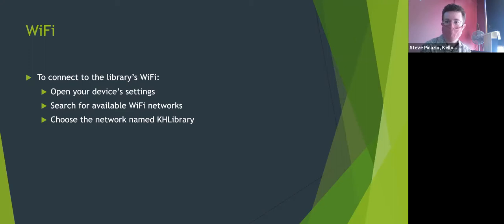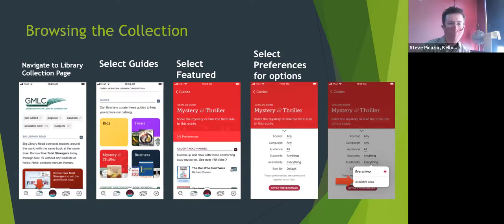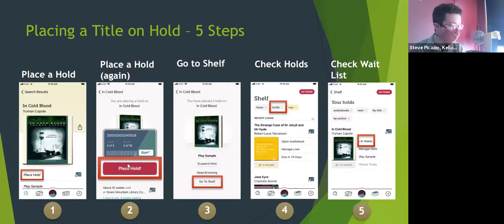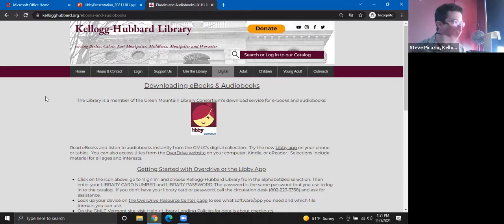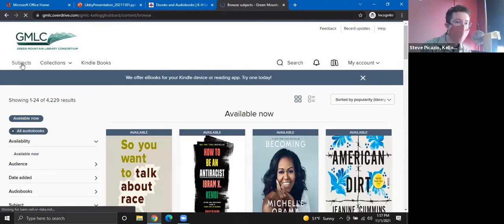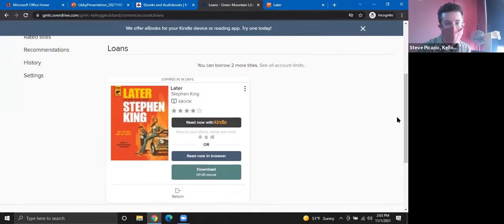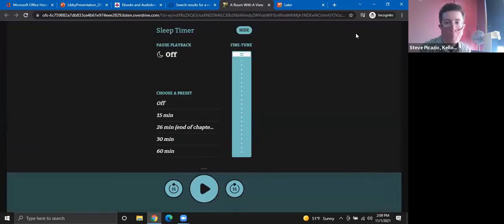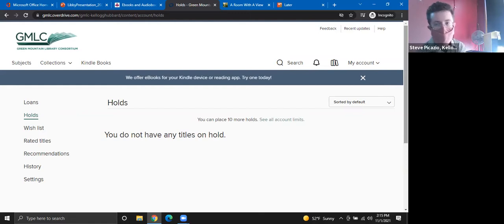Getting to Know Libby: Using Your Library Card to Download E-Books and Audiobooks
Head Circulation Librarian Steve Picazio teaches folks how to use their library card to download e-books and audiobooks to a smartphone, tablet, e-reader, or computer—all for free! By the end of the program, folks are ready to read or listen to their favorite authors. 11/1/21